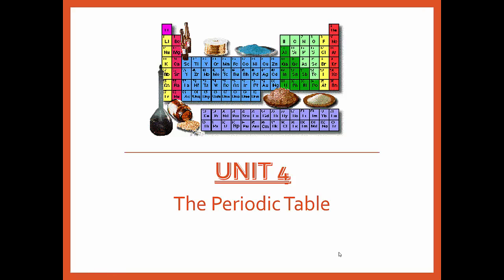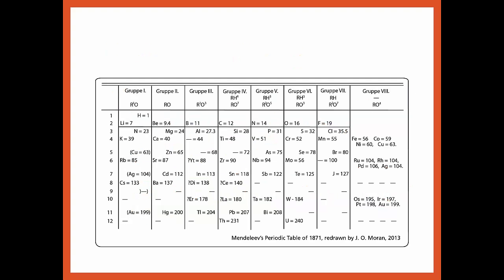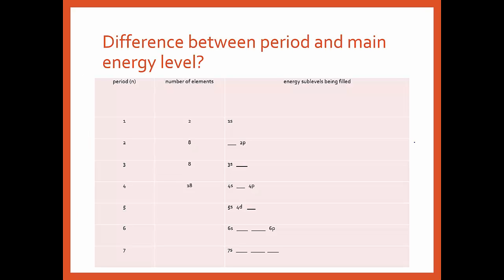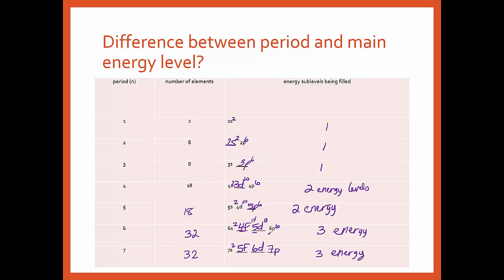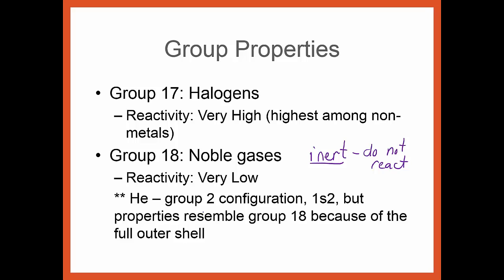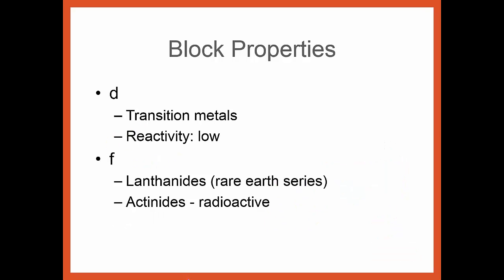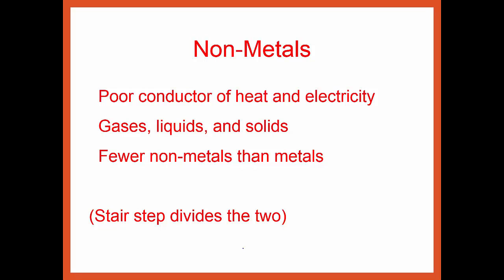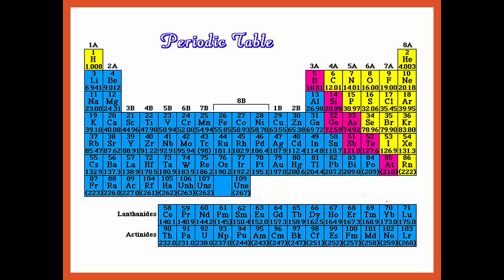SHS 3.1 Periodic table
An introduction into the periodic table